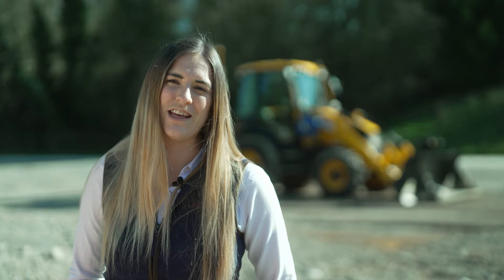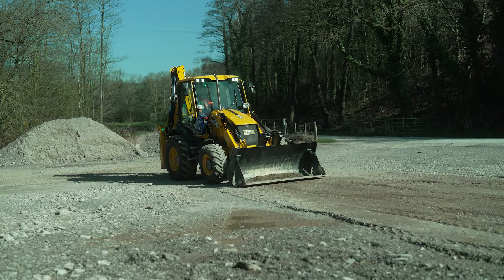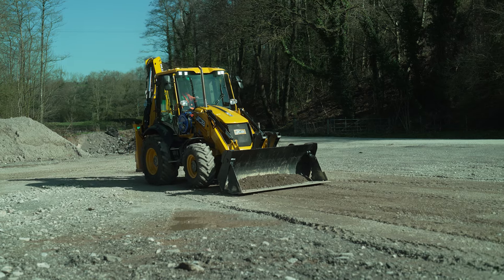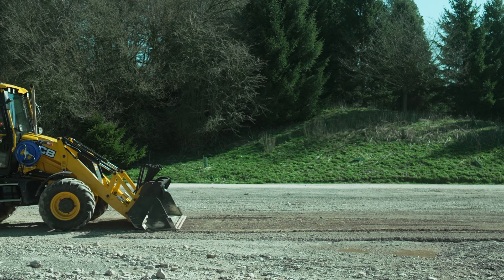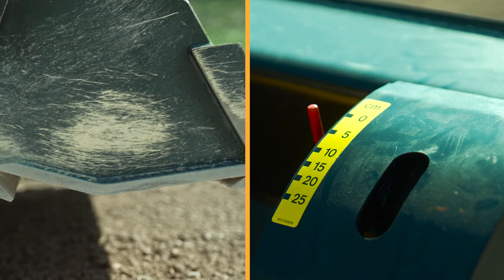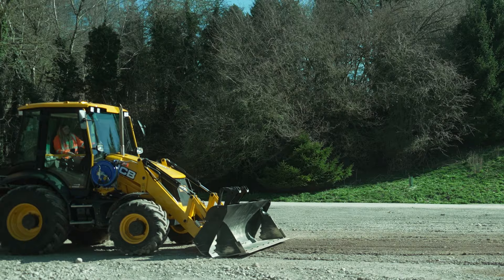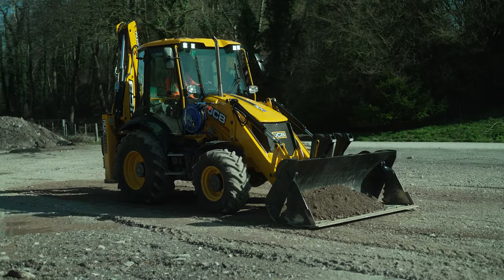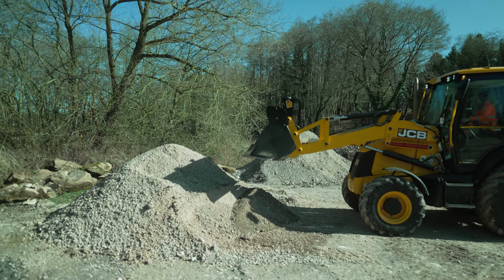How To: Site Stripping with a JCB Backhoe Loader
One of the functions on the 6in1 attachment on a Backhoe Loader is site stripping or trimming, this videos shows you a few methods you could try out. Discover more